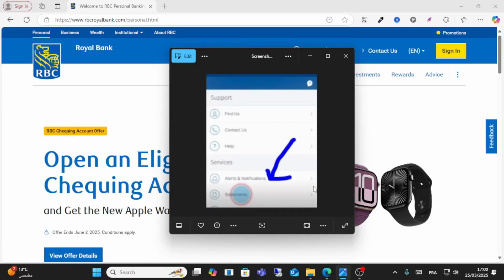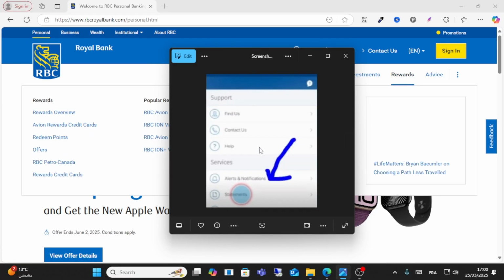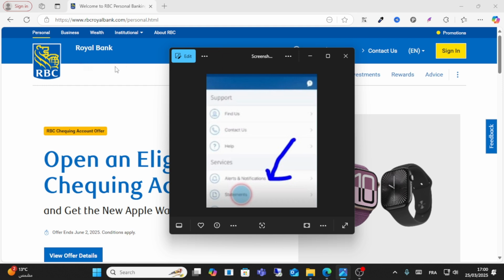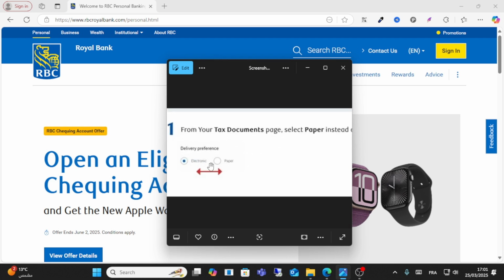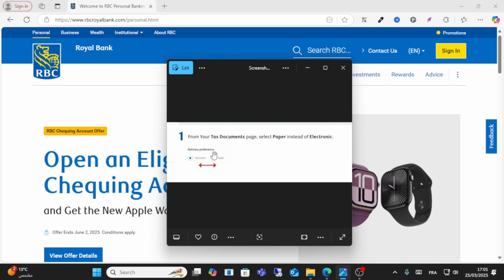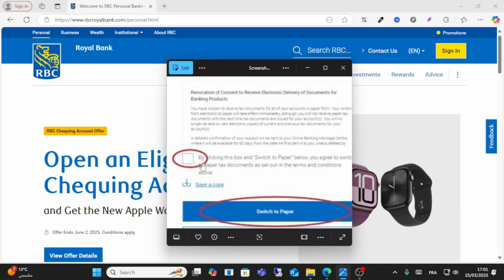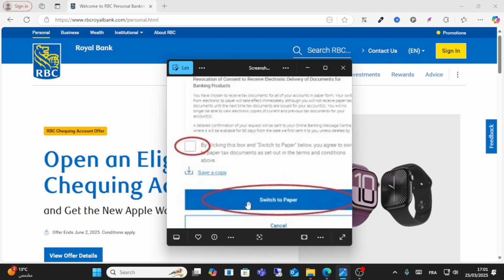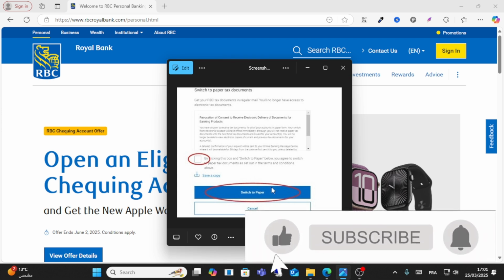How To Get T5 From Rbc Online (Quick Guide)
In this video I will show you  To View/Save/Print your Available Tax Documents in Online Banking